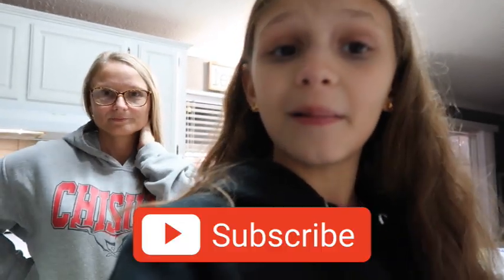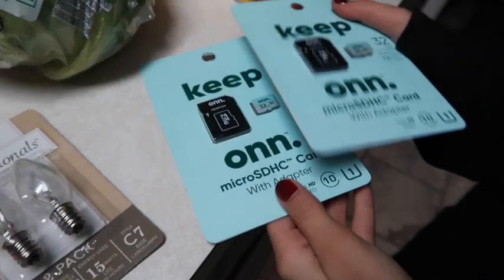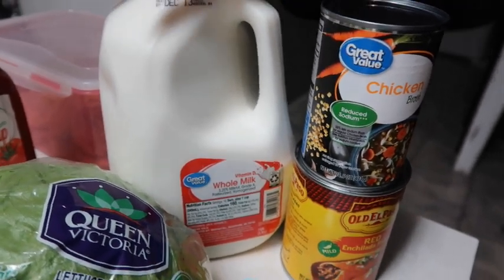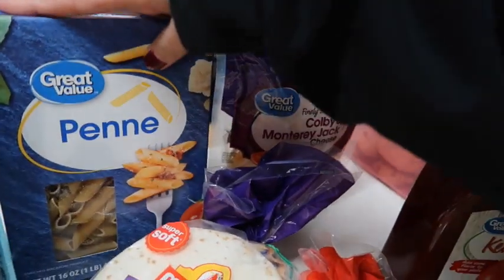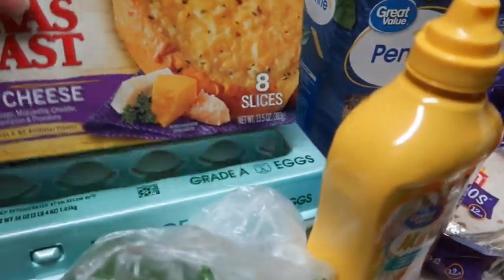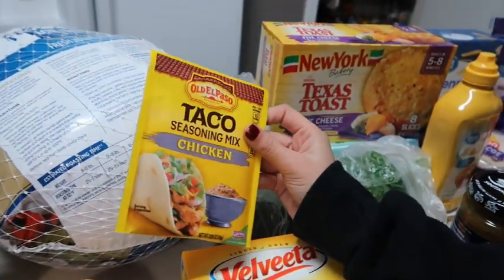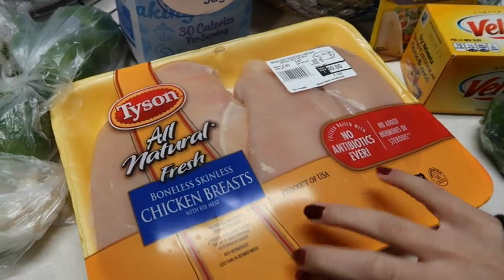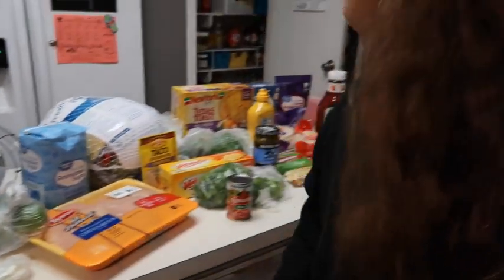Walmart Grocery Haul | Vlogmas 2020 Day 3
Hey yall welcome to this short little grocery Haul video.